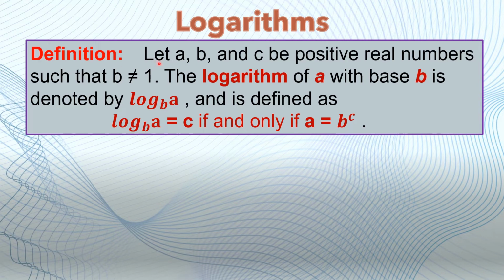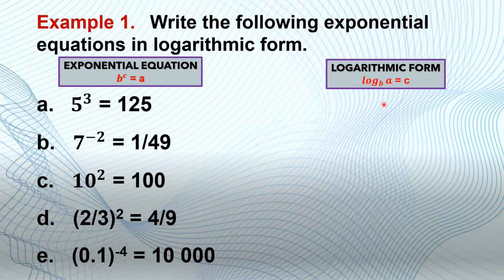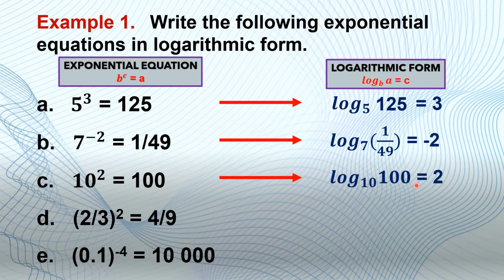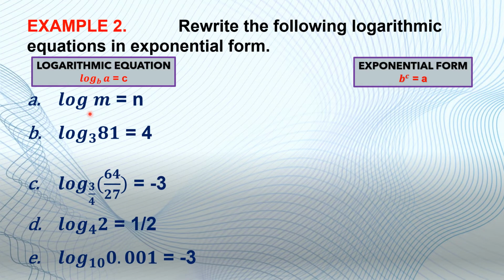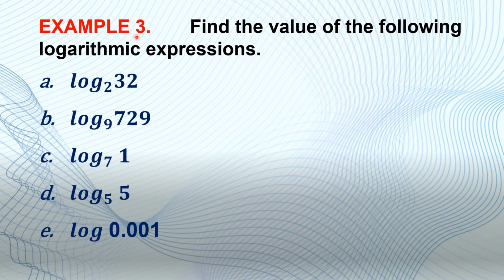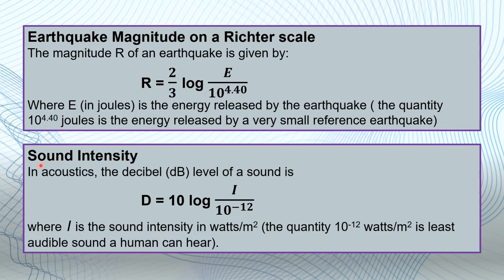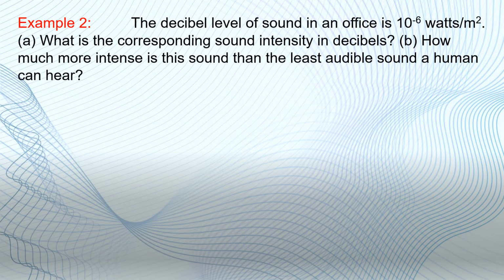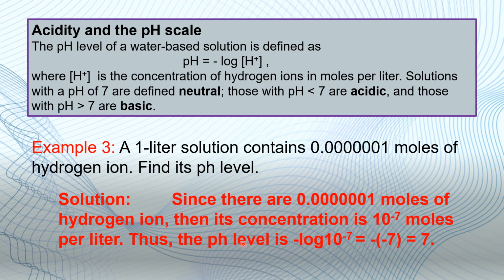INTRODUCTION TO LOGARITHMS AND REPRESENTING REAL LIFE SITUATIONS USING LOGARITHMS - SHS GEN. MATH ❤️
KUNG NAGUSTUHAN MO ANG MATH VIDEO TUTORIAL NA ITO HUWAG KALIMUTANG MAG SUBSCRIBE AT i-SHARE ANG VIDEO NA ITO PARA MAKATULONG SA IBA PANG STUDENTS SA KANILANG GENERAL MATHEMATICS LESSONS AT MAGING UPDATED SA MGA SUSUNOD KO PANG IUUPLOAD NA GENERAL MATHEMATICS TUTORIALS NA PANG SECOND QUARTER.